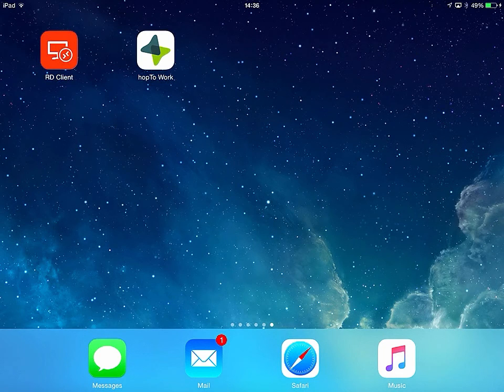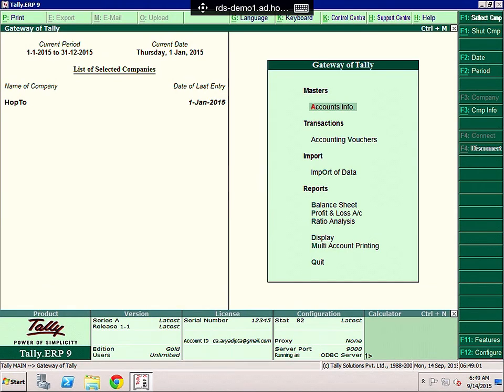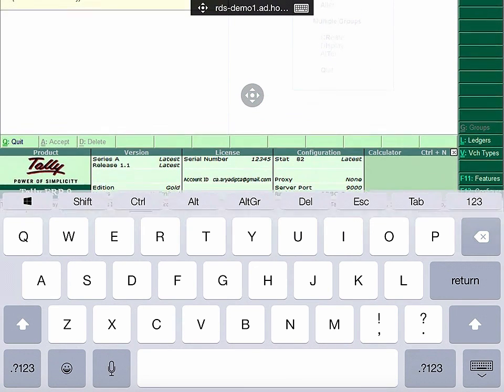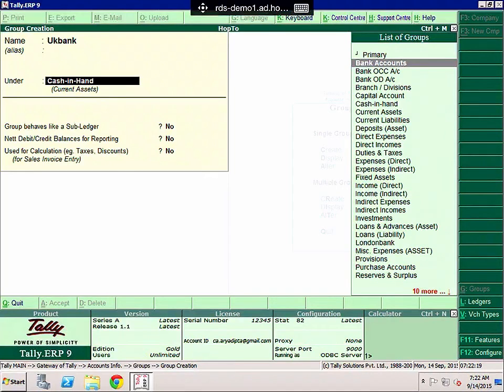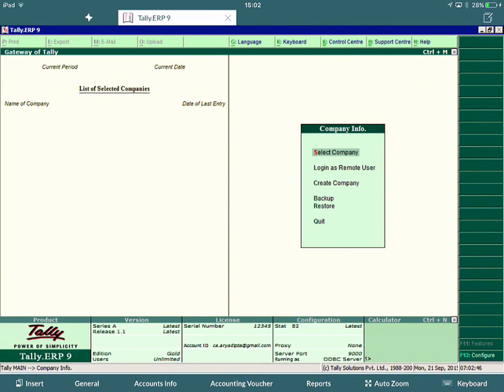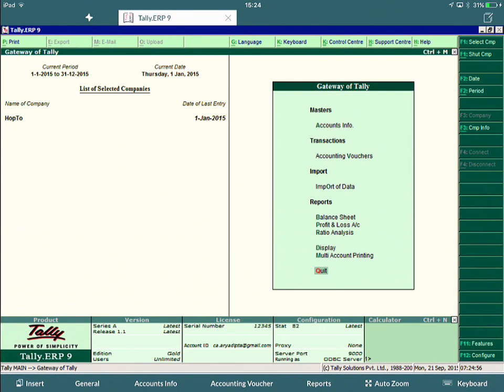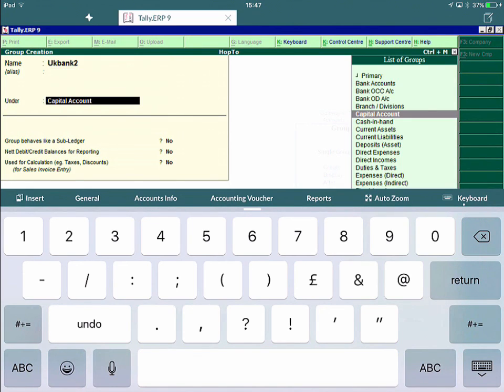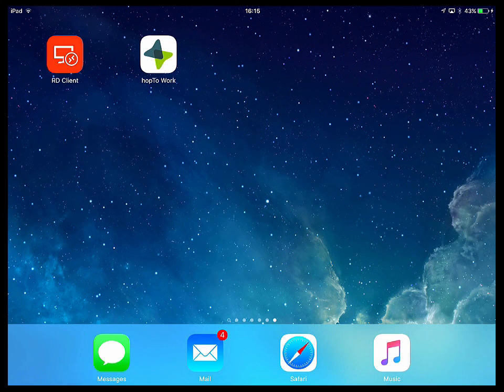Remote Desktop Client on iPad iPhone Android vs hopTo Work -Tally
Watch this live recording that compares the Microsoft Remote Desktop client to the hopTo Work mobile remote desktop. This video highlights the user experience of Tally (Accounting software package ) on the Remote Desktop Client and hopTo Work.

hopTo Work is Remote Desktop Mobilized Transport & transform your existing Windows apps into touch friendly mobile apps- with NO coding required. You can instantly mobilize any Windows application and deliver a mobile, touch friendly experience for apps and document editing to any mobile device. Leverage the power of Microsoft Remote Desktop Services, Windows Remote Desktop or Citrix XenApp to transport your existing business applications to an iPad, iPhone or Android device, then transform those apps into touch friendly mobile apps with hopTo Work - the best mobile remote desktop client.

iPad, iPhone and Android are supported.

The best remote desktop client on iPad. The best remote desktop client on iPhone. The best remote desktop connection on Android.